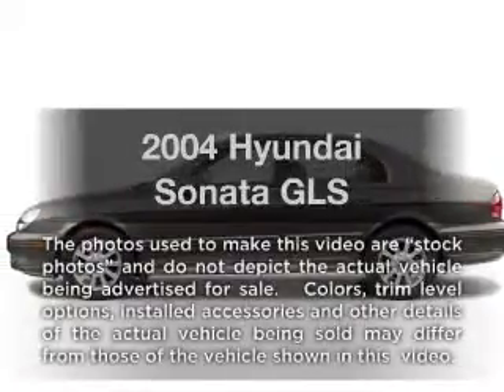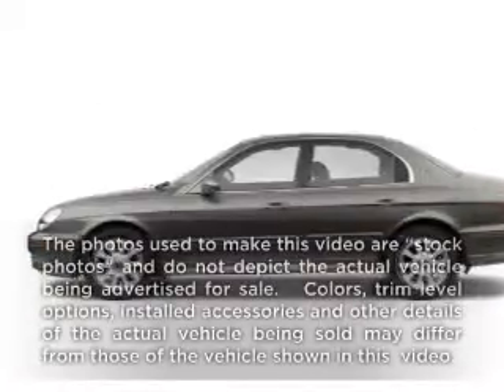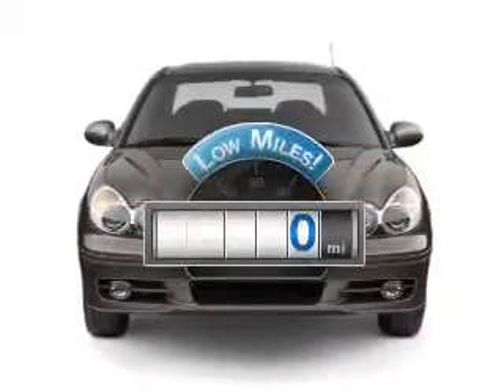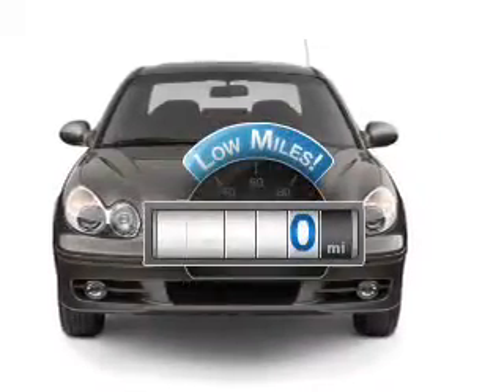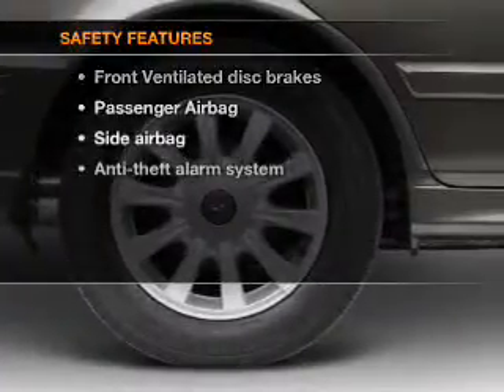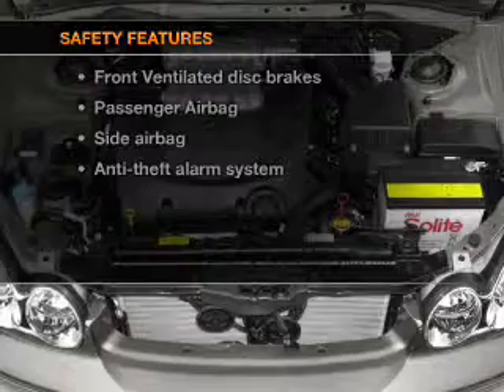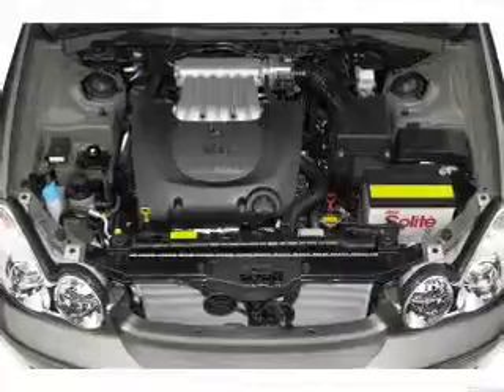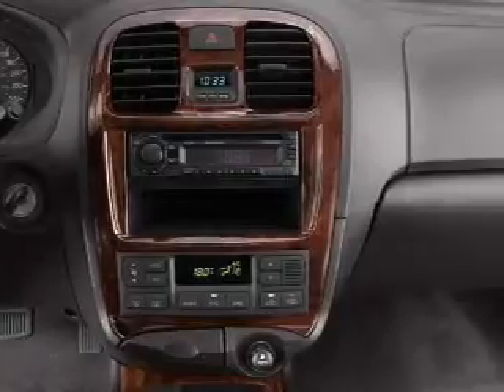2004 Hyundai Sonata - Vestal NY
Year: 2004
Make: Hyundai
Model: Sonata
Trim: GLS
Engine: 2.7 liter 6 cylinder 24 valve
Transmission: 4-Speed Automatic
Color: Ebony Black
Mileage: 0
Address:
3721 Old Vestal Rd